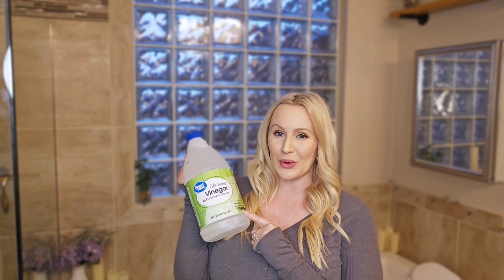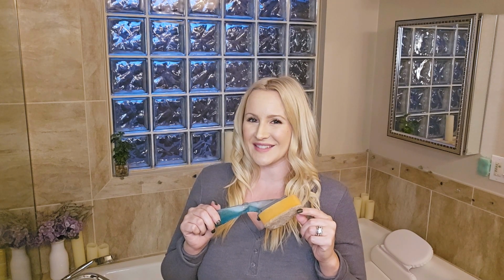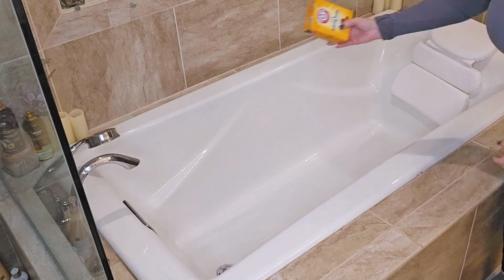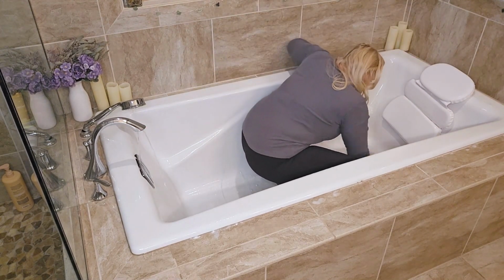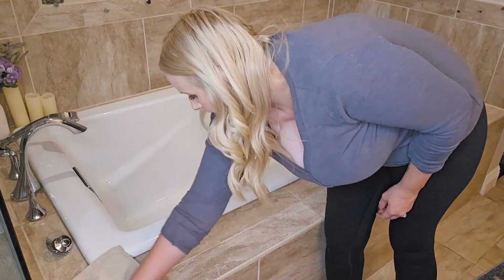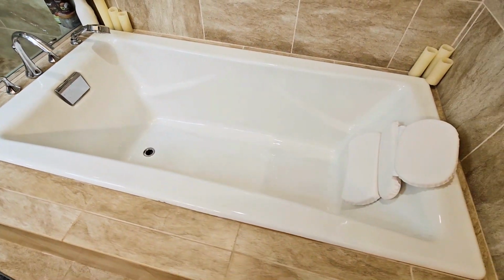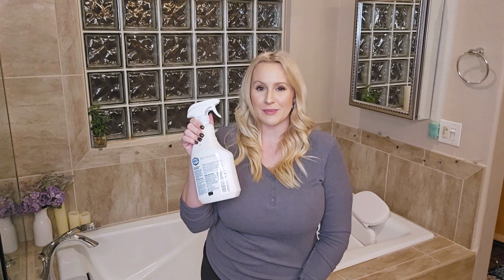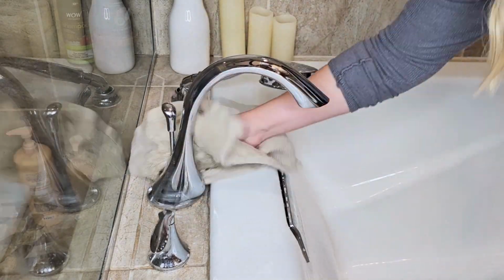3 Easy Ways to Clean Porcelain Tubs Without Scratching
Clean your porcelain tub like a pro using three easy methods with @tackleitwithbritt.

In this video, we'll reveal three easy methods that will give your tub a spa-worthy makeover in less than an hour, all without risking surface scratches. Say goodbye to unsightly stains and say hello to the luxurious bubble bath you deserve. Prepare to create a sanctuary for your self-care rituals as we guide you through three simple yet effective ways to restore the beauty of your porcelain tub. Don't let a dirty tub stand between you and your blissful bath time – let's make your tub shine again!

Timestamps:
Intro and Overview 00:00
Method 1: Dish scrubbing wand 00:20
Method 2: Magic eraser 01:29
Method 3: Clay bar 02:54
Conclusion 04:24

Book an affordable, 5-star cleaner to do the work for you